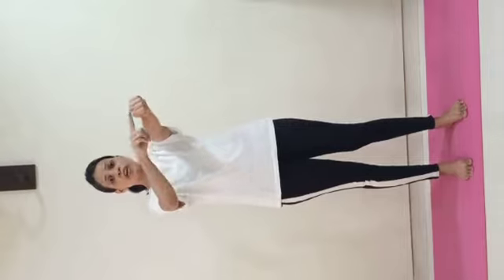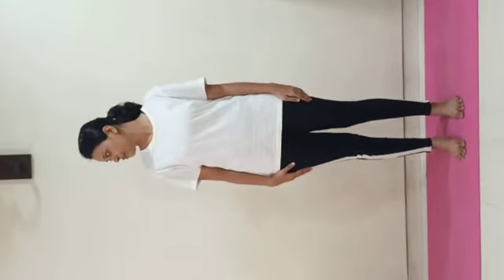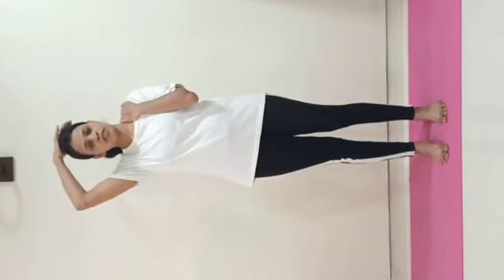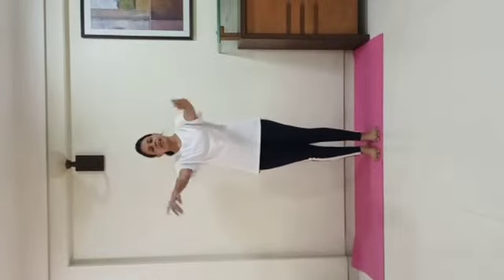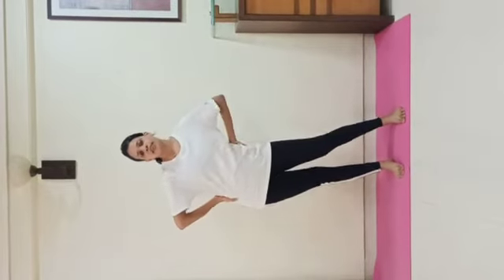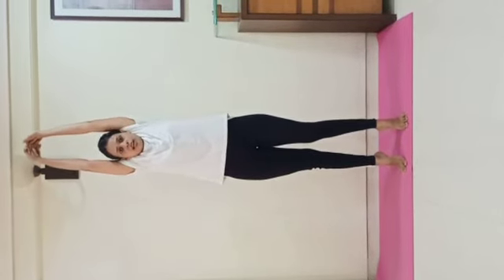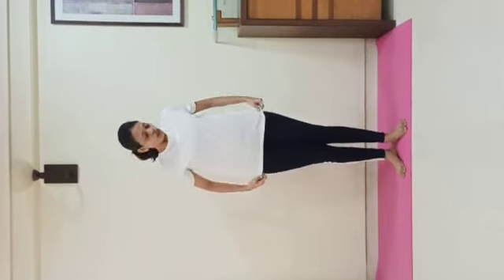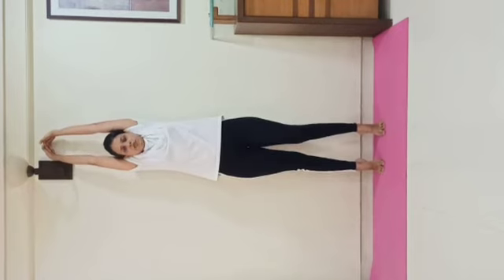Yoga for Complete Beginners.. Yoga to Stay Healthy - Easy 20 mins Workout for one and all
👉Yoga For KIDS

👉 Pranayam for Immunity

👉 Yoga For IMMUNITY

👉 Yoga For RELAXATION